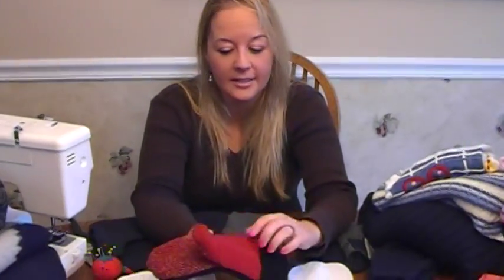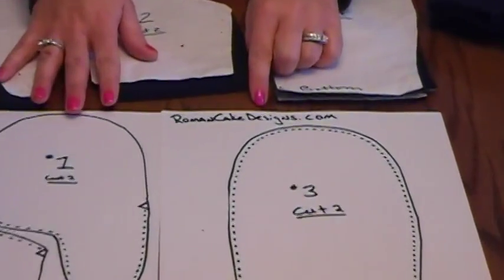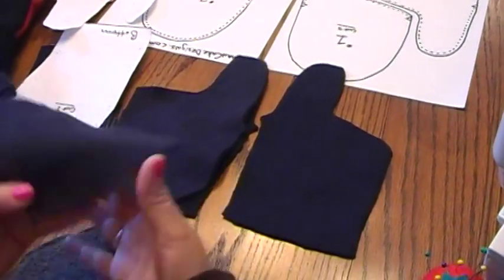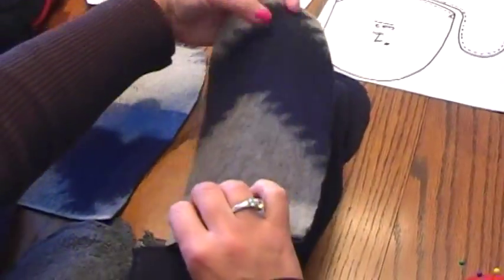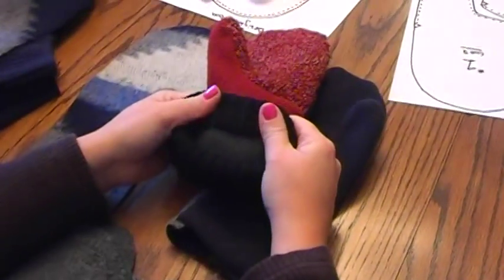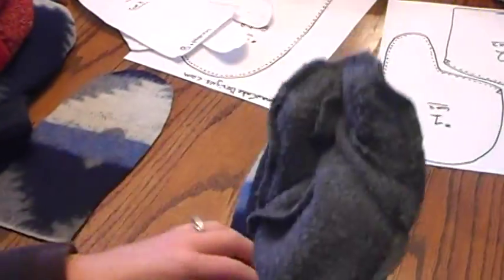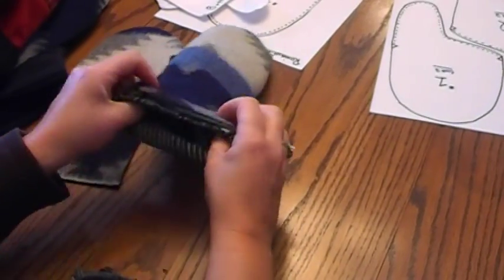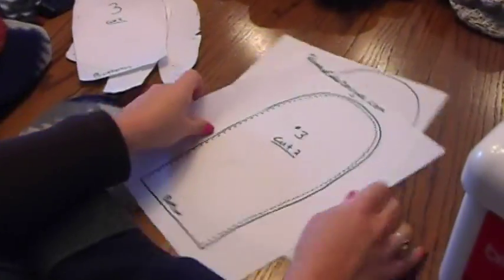Make mittens from old sweaters - Fast and Easy!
Make mittens using old sweaters. Quick & easy directions including the FREE pattern.

Copy and Paste this link in a browser to print the mitten pattern: